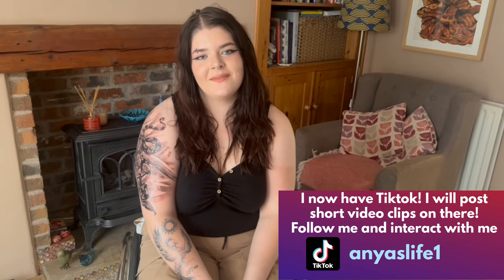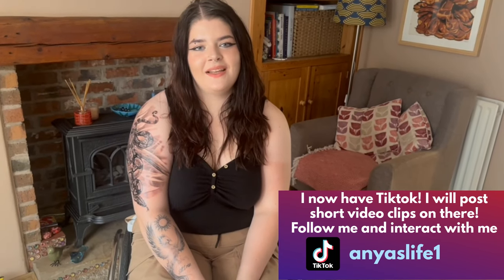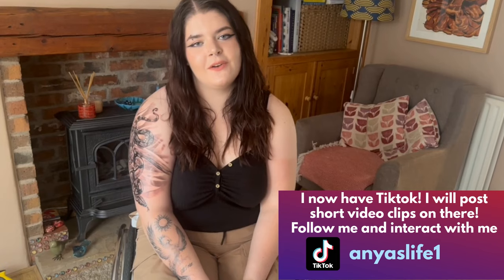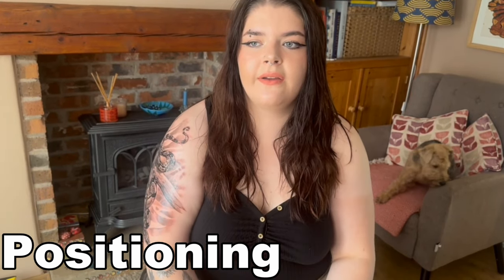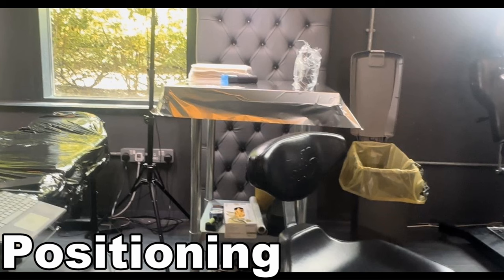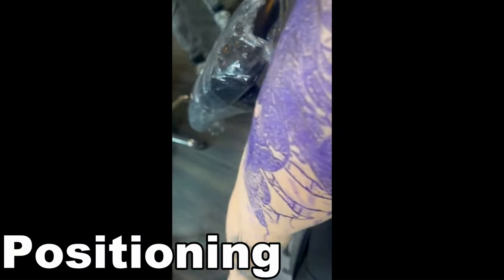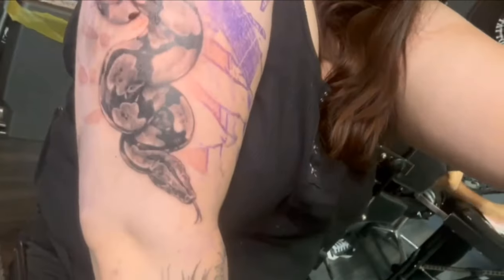Getting tattooed as a wheelchair user! Accessibilty, spasms, pain | Life after Spinal Cord Injury